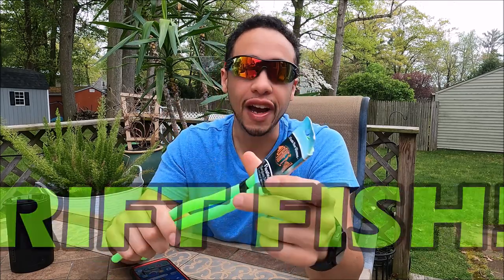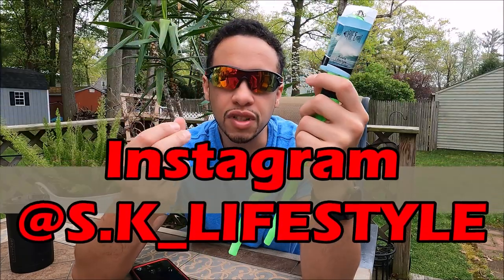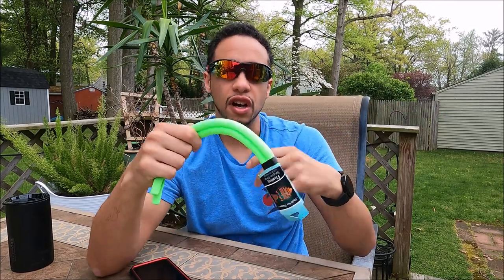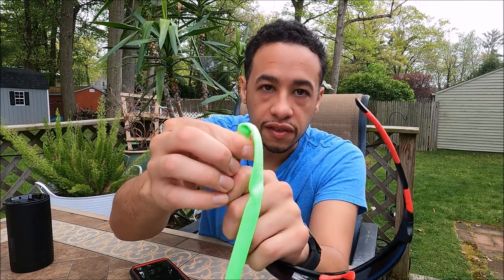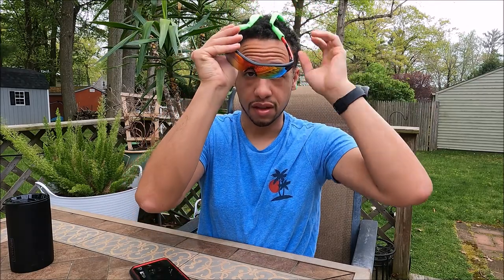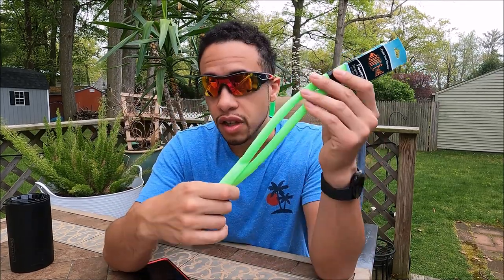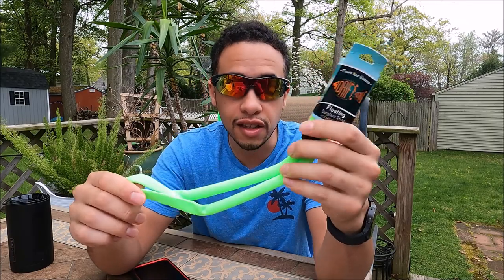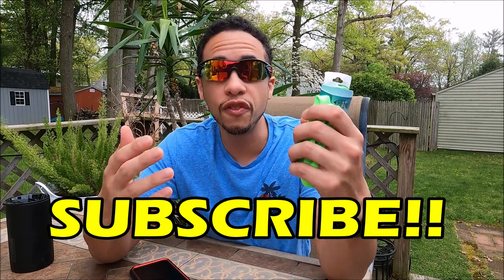Drift Fish Sunglasses Floating Strap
If you are like me and prone to losing shades on the water then these may be for you. I have had a few pairs of Chums so that's what I stack these up against.